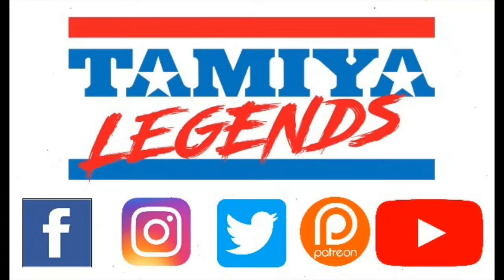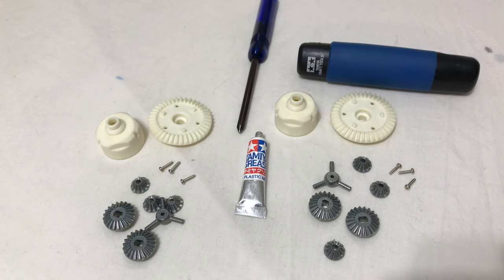Tamiya TT-01 Porsche 911 Bling Project...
In this video we finally start the chassis for Project Bling!
Tamiya TT-01 Porsche 911 RC Car.